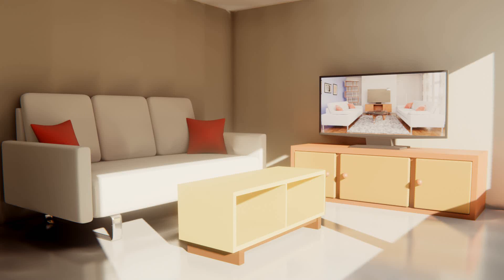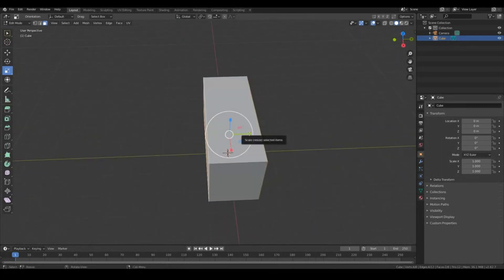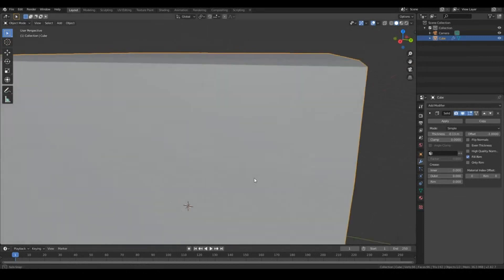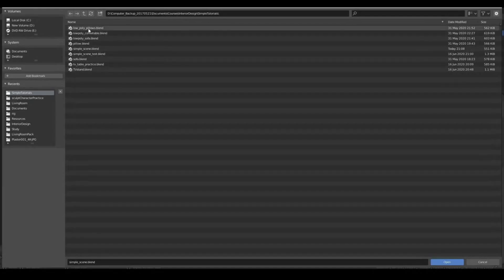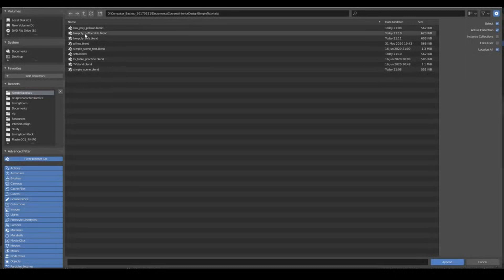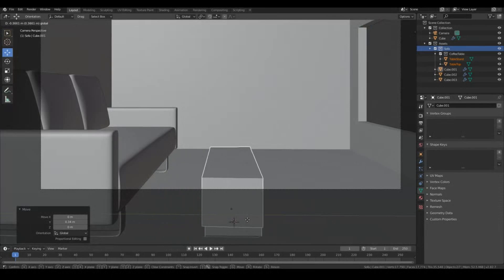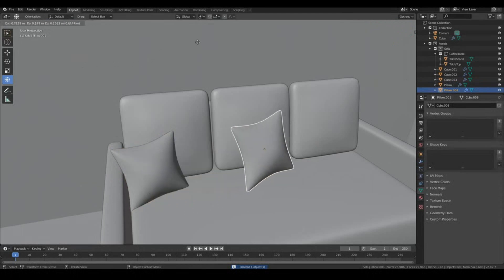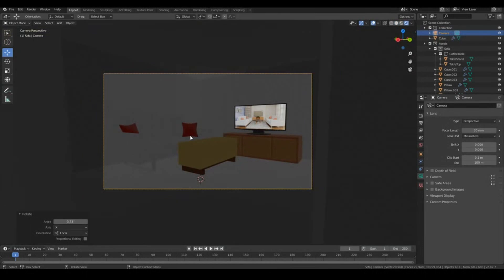Create A Low Poly Living Room Scene With Blender And Eevee - Part 1 (Importing Assets)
In the remaining tutorials, you'll learn how to assemble a living room scene in Blender and render a real-time interior scene with Eevee. This tutorial is mainly targeted at beginners. To get the maximum benefit out of these tutorials, go ahead and check out the previous videos in this playlist.

In part 1 of the tutorial, we will import assets we created in the previous tutorials and create the beginnings of our living room scene.